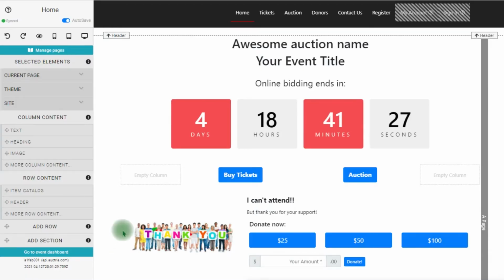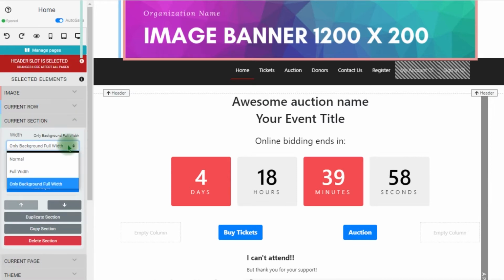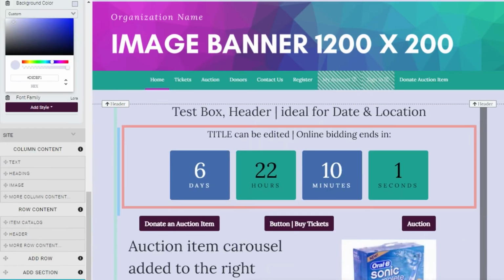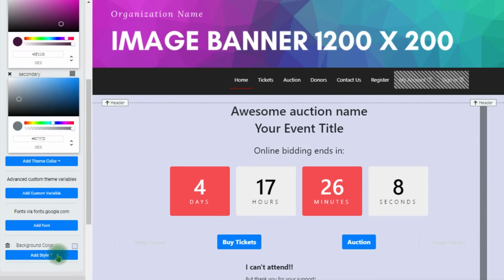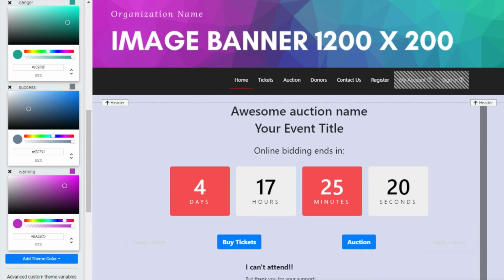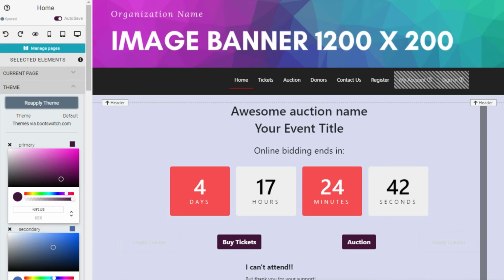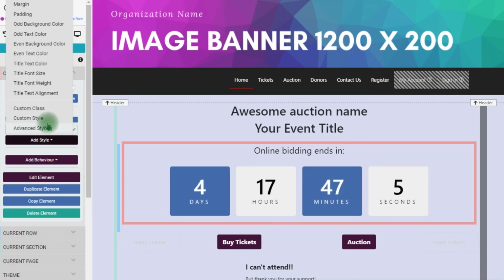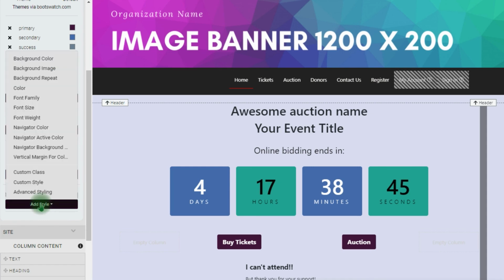Auctria Website Editor: Website Banner Image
Auctria Website Editor
Add a banner image, change the color of the website, change the font